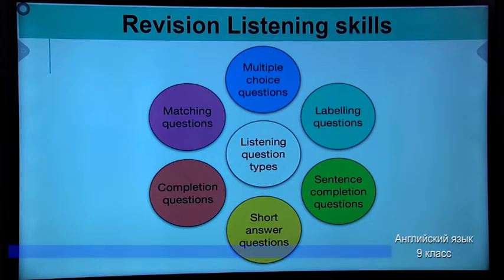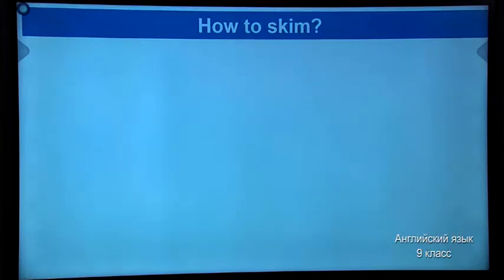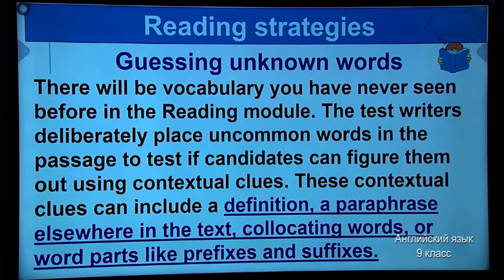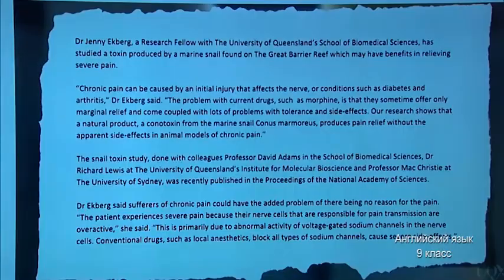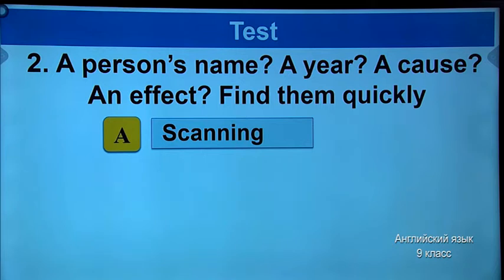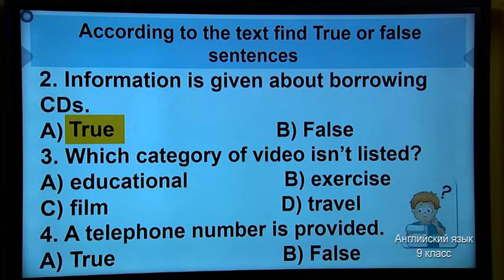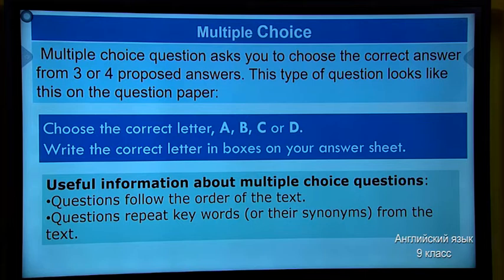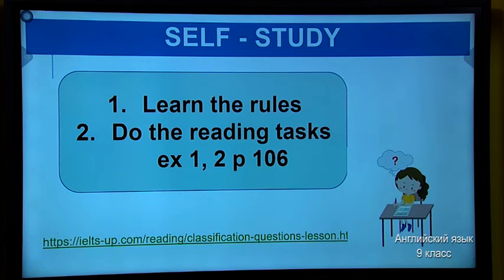9-класс. Английский язык. 20.05.2020 г.